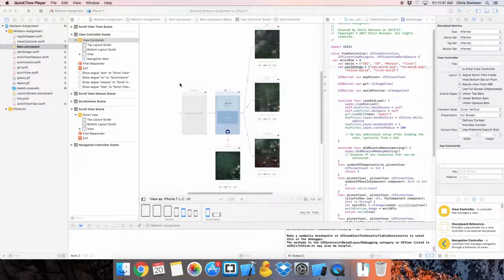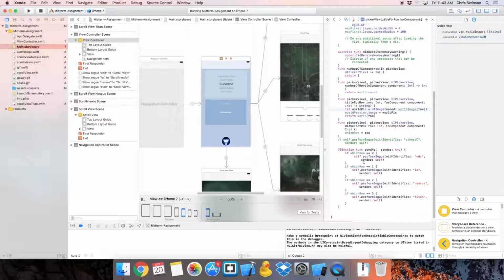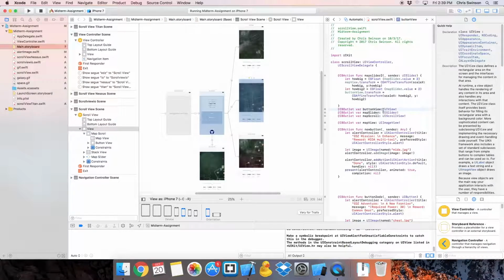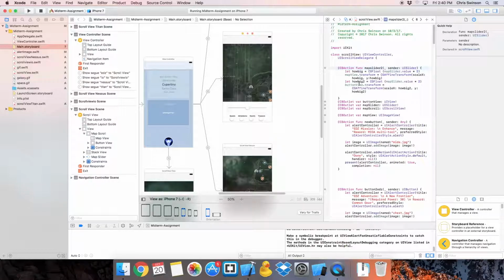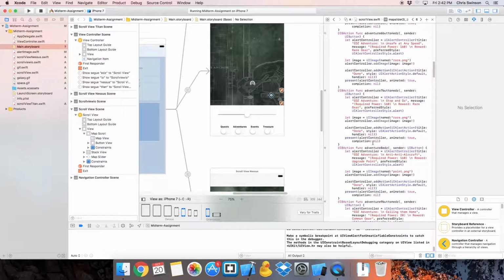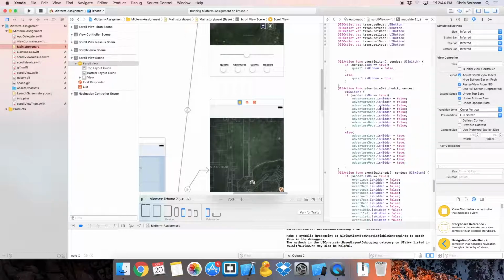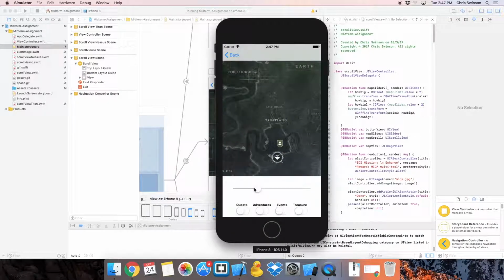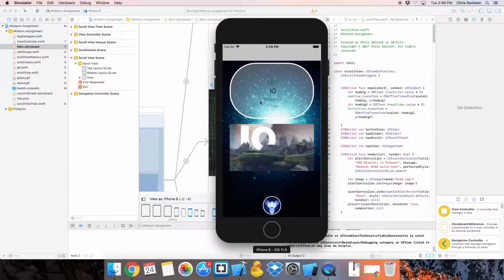Destiny 2 iPhone Map App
Skip ahead to 11:21 to see the app in motion.

This app allows users to view the locations of quests, adventures, events, and lost sectors throughout the many worlds in Destiny 2. Along with that, users are able to review to rewards given for completing each task.